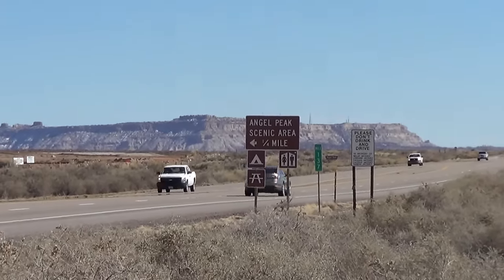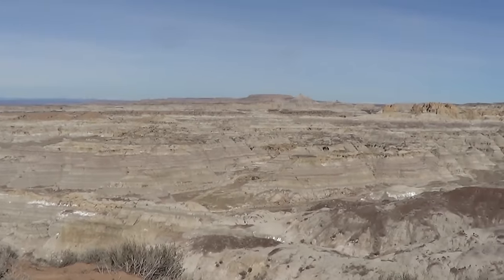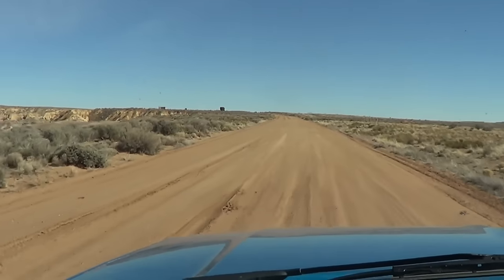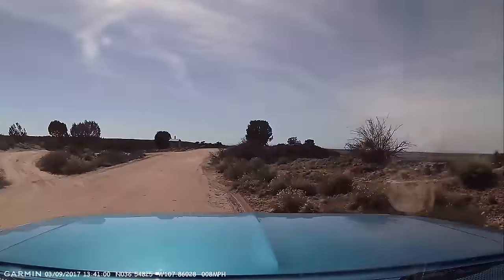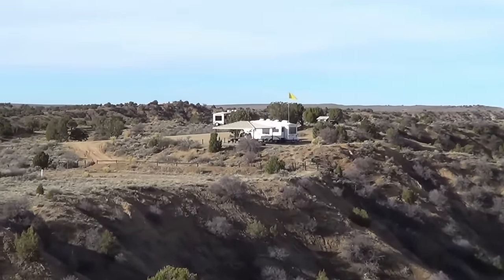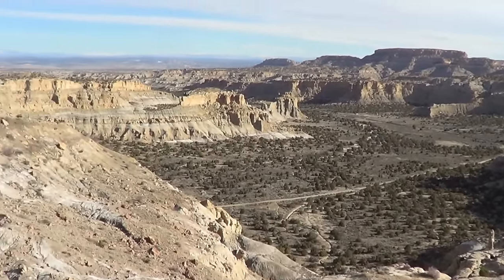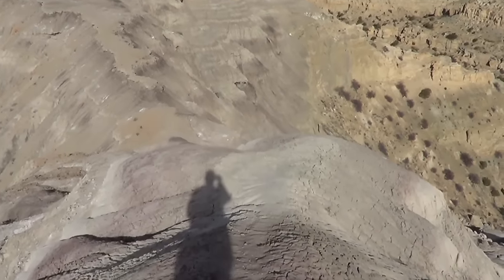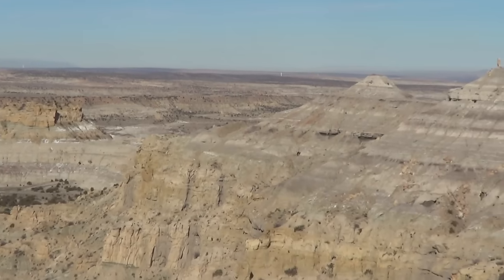Camping and Hiking Angel Peak Scenic Area, New Mexico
See full blog post for more Angel Peak camping information and photos

In this video, I give you a look at the Angel Peak Scenic Area located in northwest New Mexico. A gem of an off the beaten path dry camping location. I show you the turn off into the area and a view of the dirt road leading to the camping and picnic areas.

The campsites are perched high above multicolored banded badlands with views of interesting rock formations. At over 6000 feet views extend many miles to the snow-capped mountain peaks in Colorado.

Angel Peak is a free campground run by the Bureau of Land Management. I show several of the picnic areas lining the canyon rim and our spot in the small 9 site campground.

I also take you along on a hike with the beagle and me on an undeveloped trail into the badlands leading to spectacular vistas.